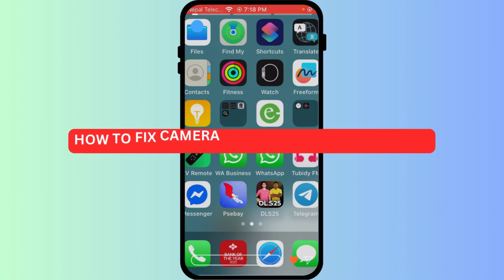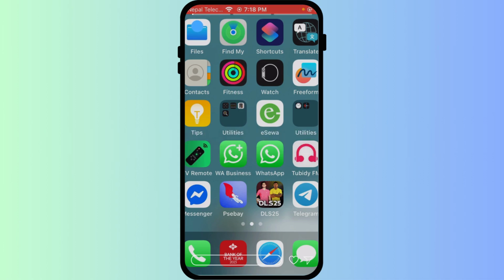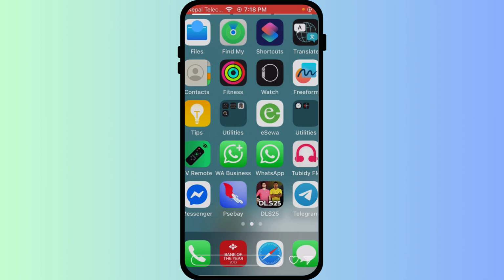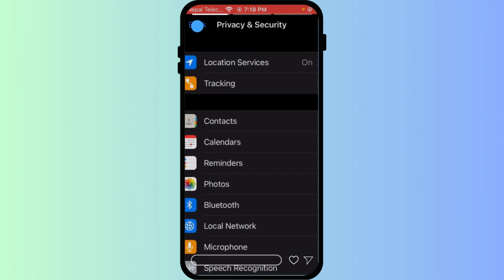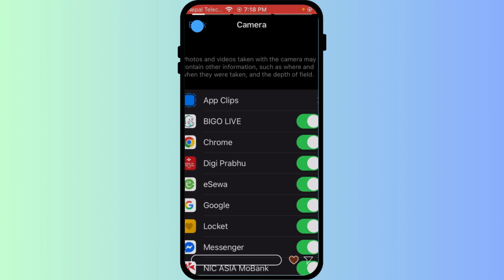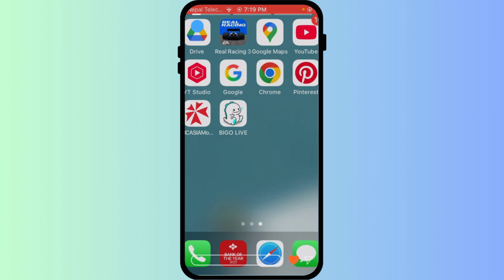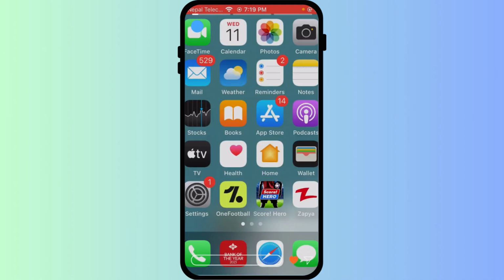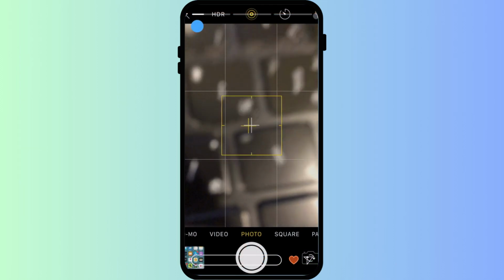How to Fix Camera Not Working in Bigo Live 2025?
Having trouble going live because your camera isn't working in Bigo Live on your iPhone in 2025? This troubleshooting video provides solutions on how to fix camera not working in Bigo Live. Learn common causes and effective steps to resolve camera access issues, black screens, or freezing during your live broadcasts.

A functioning camera is essential for live streaming on Bigo Live. We'll guide you through checking app permissions, restarting your device, and other crucial troubleshooting steps to get your camera back online and ensure seamless live sessions.